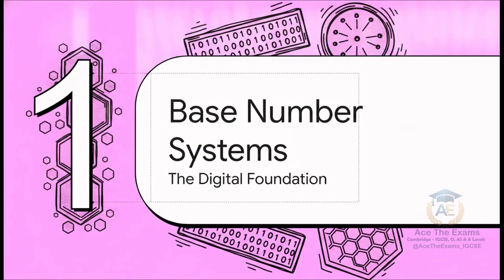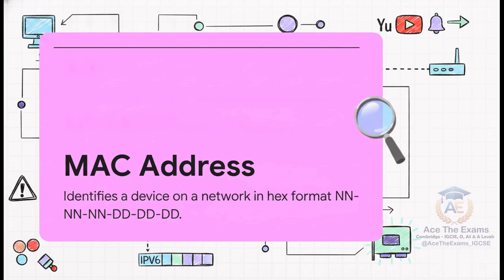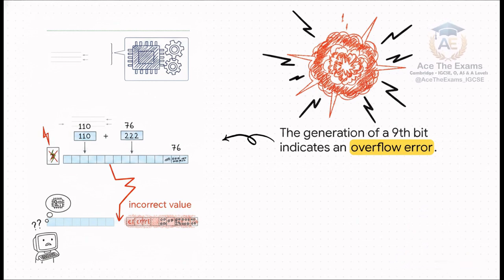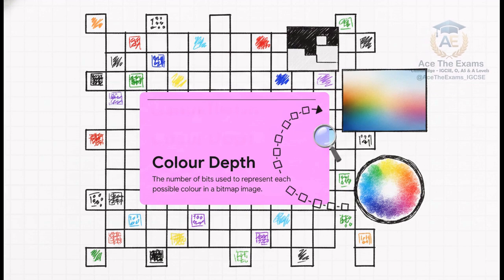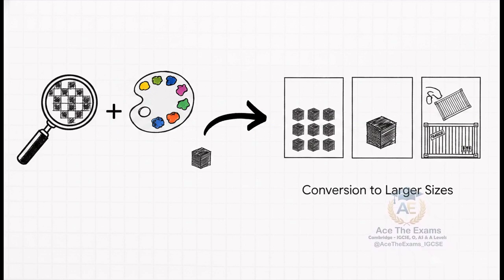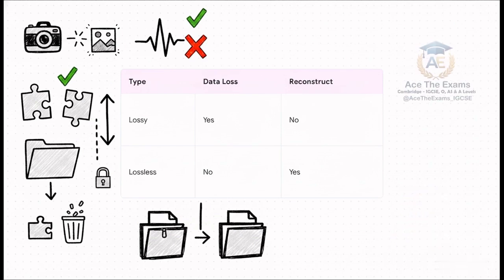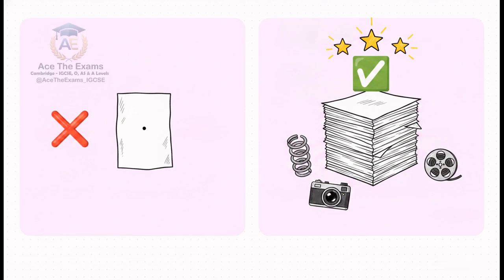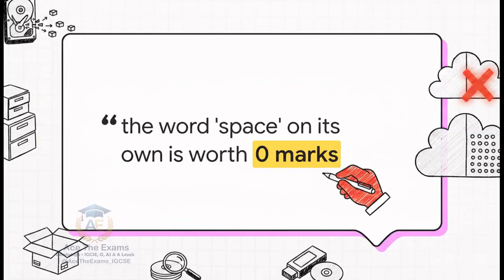A* Exam Guide: Data Representation... | Cambridge IGCSE Computer Science - and 0478 | Ace The Exams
Topic: Data Representation - IGCSE Computer Science 0478
Subject: Computer Science - and 0478
Level: IGCSE